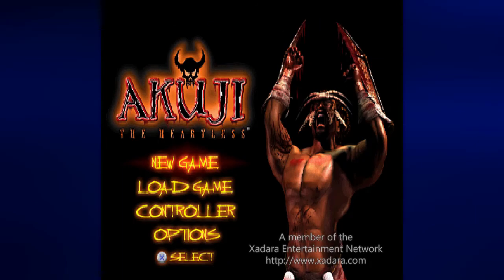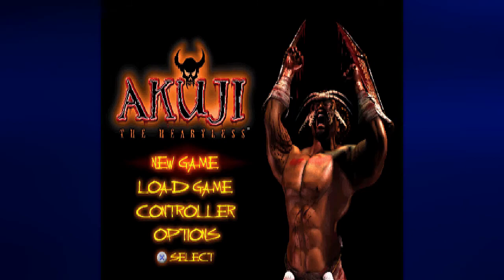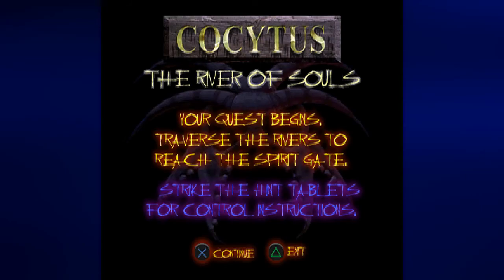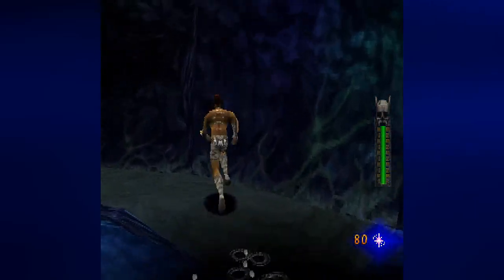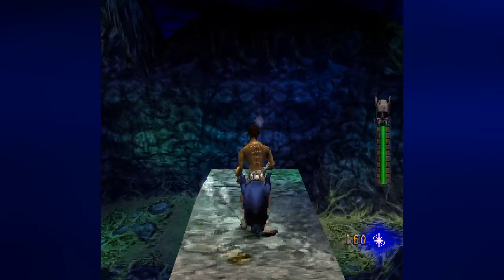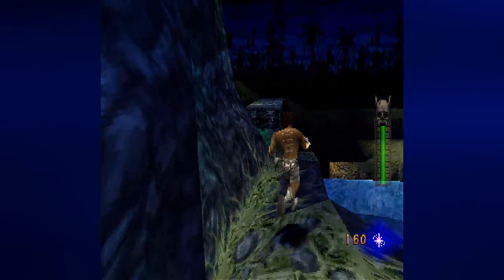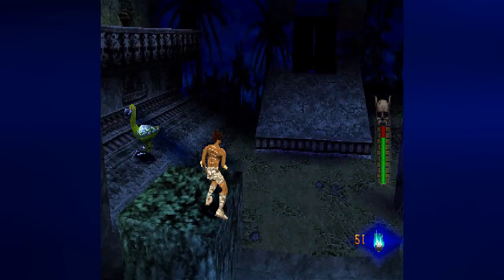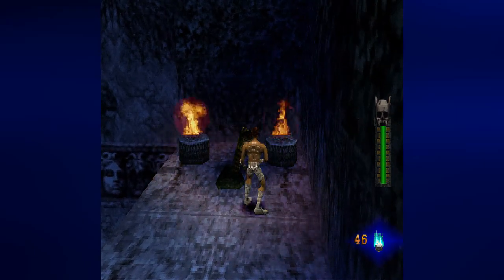Let's Play Akuji The Heartless, Part 1: Cocytus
We were murdered on our wedding day. Our bride, Kesho? Kidnapped. The culprit? Our brother. Our mission? To escape the underworld and find a way back to the land of the living so we can save our tribe and that of our bride's.